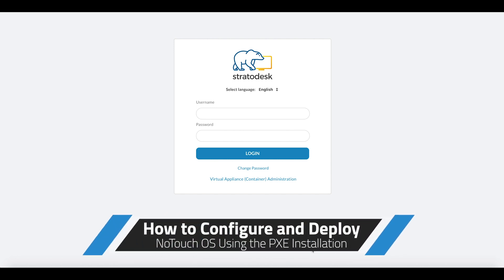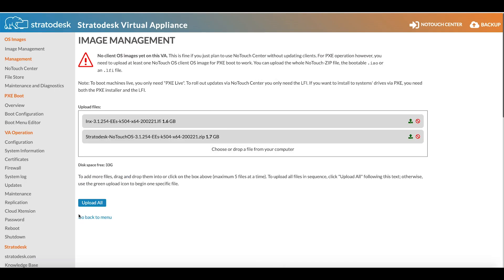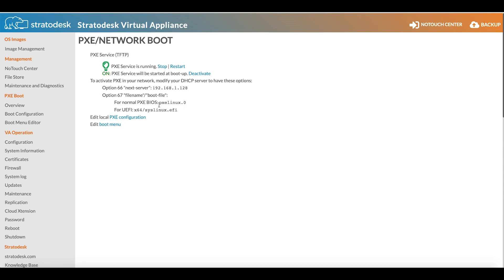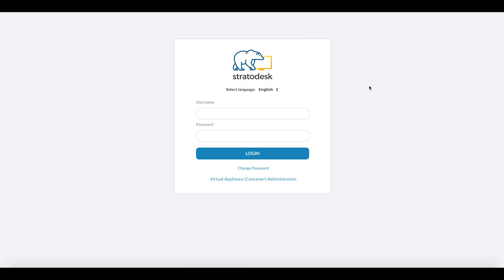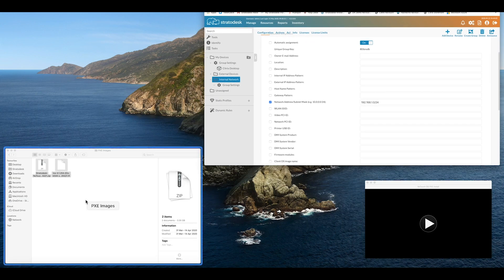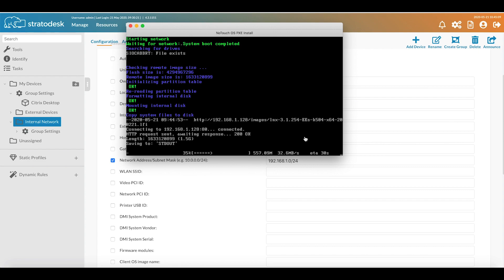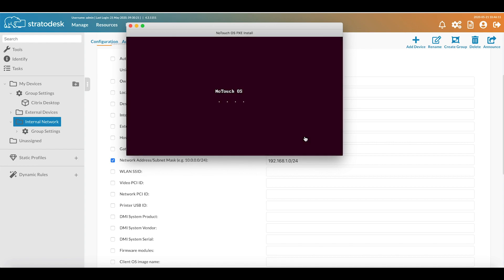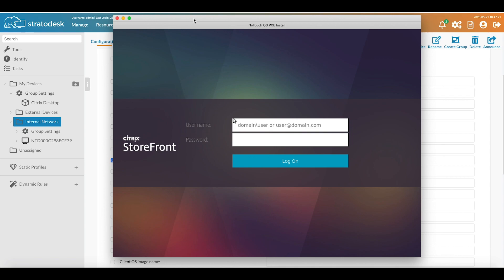NoTouch OS PXE Installation DEMO – How to Configure and Deploy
Stratodesk offers various deployment methods in order to streamline installation and get your NoTouch endpoints up and running with minimal interference. In this video, Stratodesk Sales Engineer, Paul Craddock, explains how to use one of the most popular and efficient installation methods – PXE Installation.

PXE boot is a way to boot computer systems from the network instead of a local disk. It’s also a great method for rolling out NoTouch to a large number of devices instantaneously.